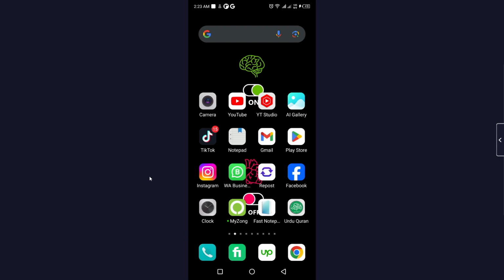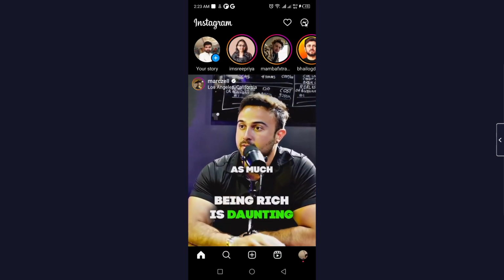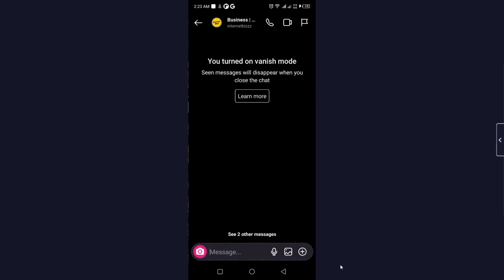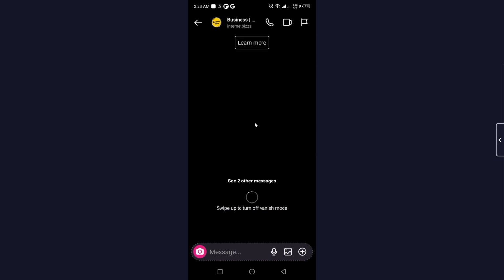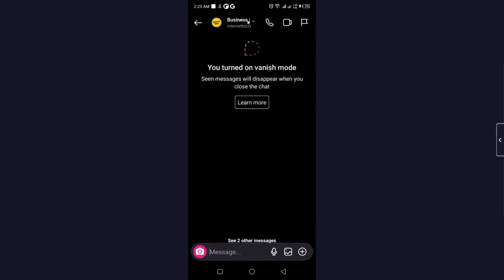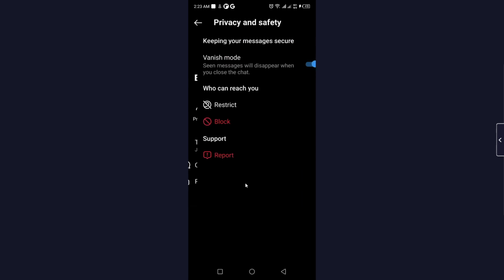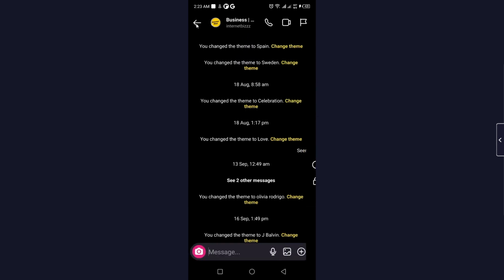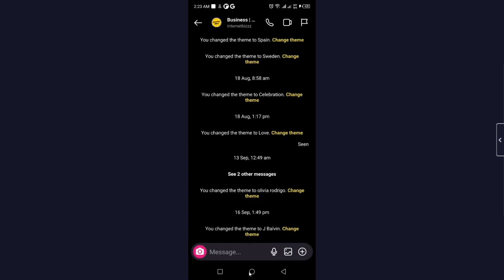How To Turn Off Vanish Mode On Instagram 2024